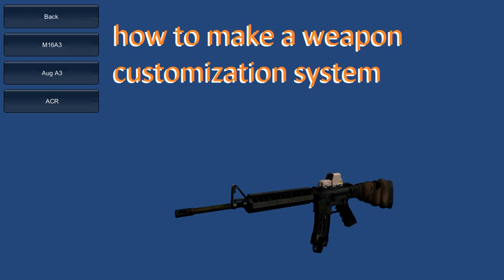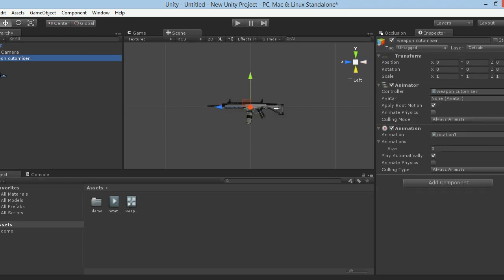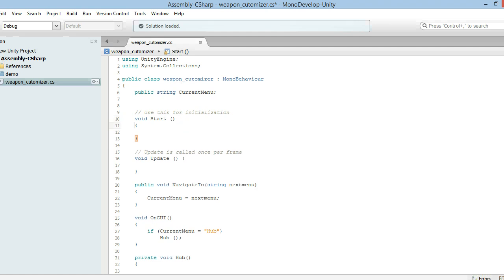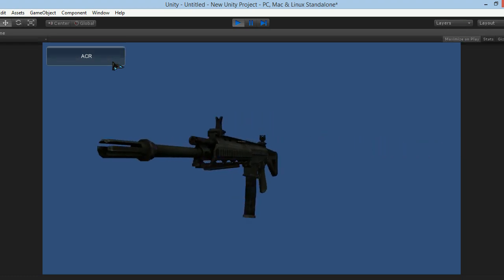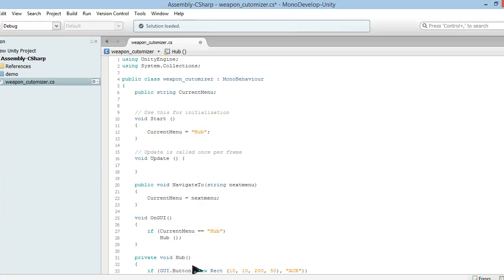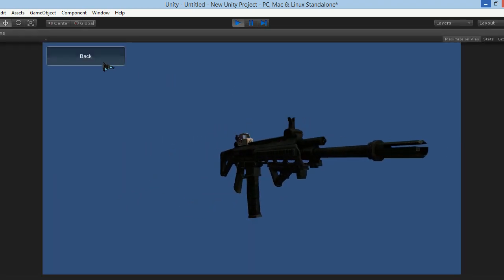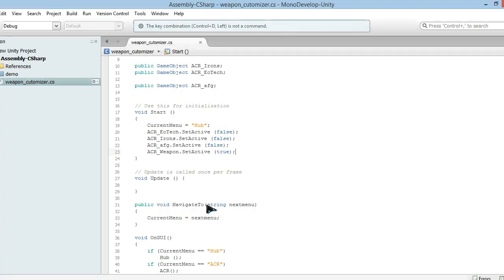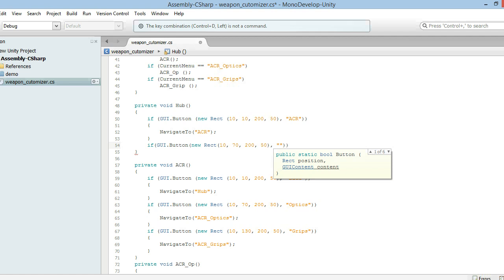how to make a weapon customization system(unity 3d)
hey everyone today how to make a weapon customizer I'm gonna teach you how to make a weapon customizer.
it is simple but very time consuming. pls tell me what i should do to show you  next i think this is a good 1 because there r no tutorials on youtube before this vid about.
in this i took a little bit more time to make and think about. hope you enjoy and thx for all of your support even when i was gone.i really do appreciate it. thank you!
hope you find this useful for your amazing future projects.
somthing new i am trying hope you like it. pls tell me.